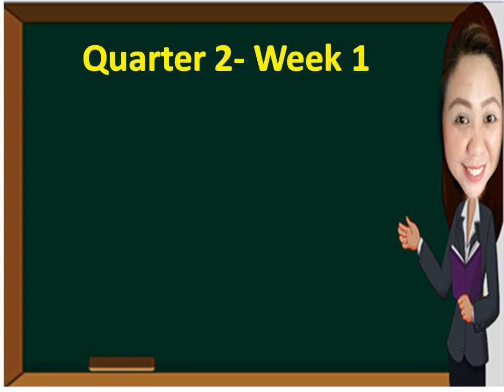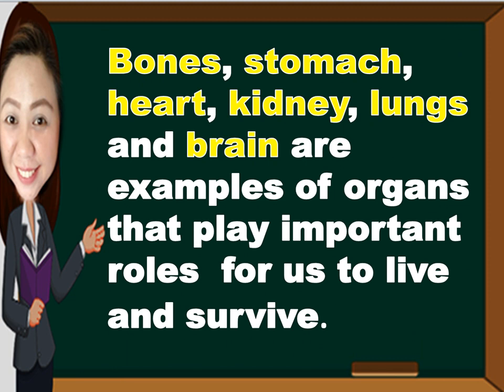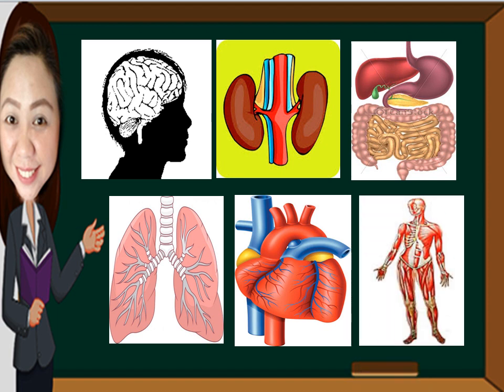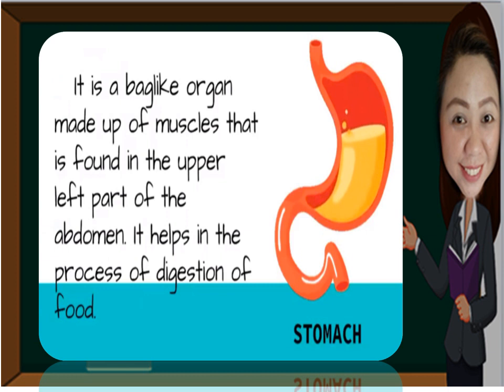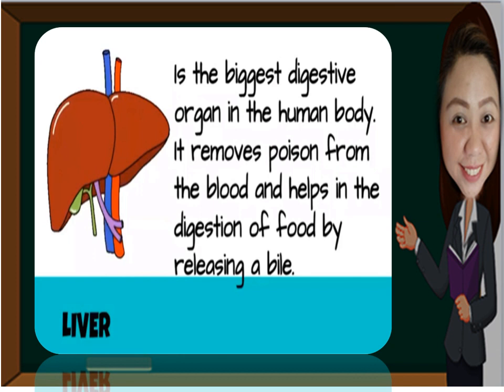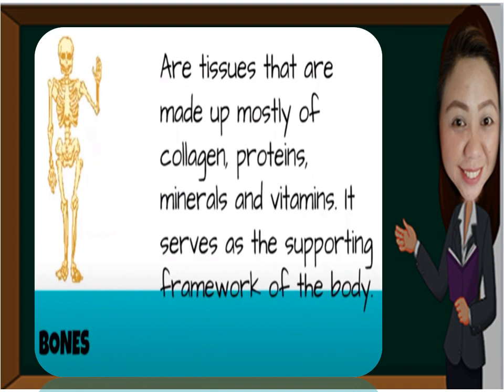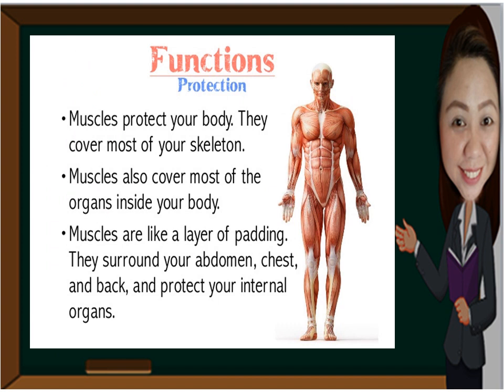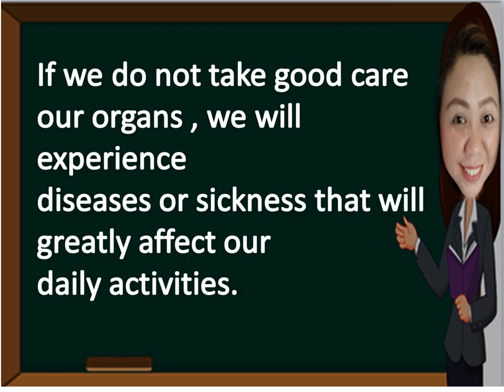Q2 WEEK 1 SCIENCE 4 MELC BASED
Video lesson for Quarter 2 Week 1 Science 4 MELC based PIVOT 4A SLM. This video lesson is purely for discussion part. Some of the slides were taken from google images.